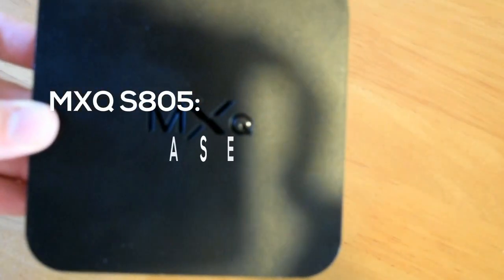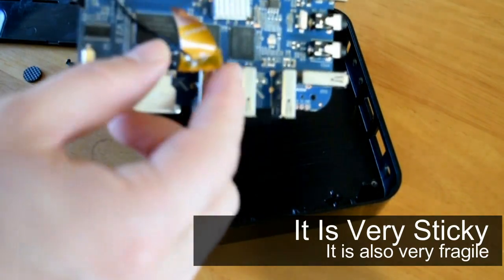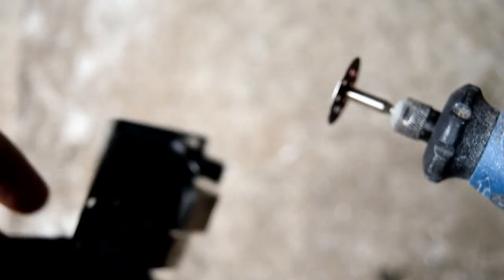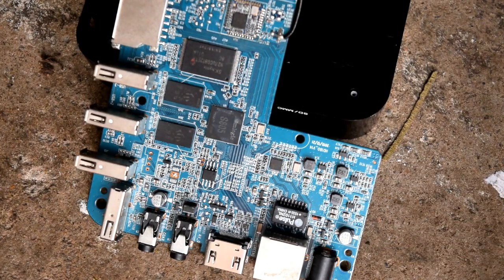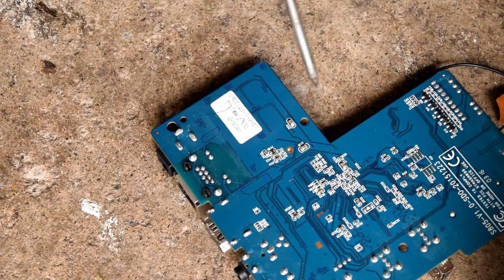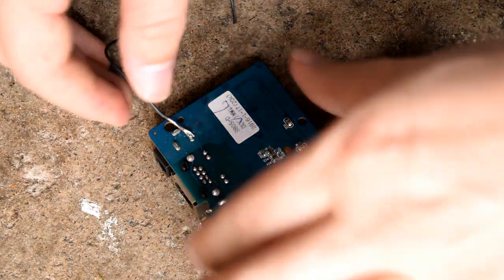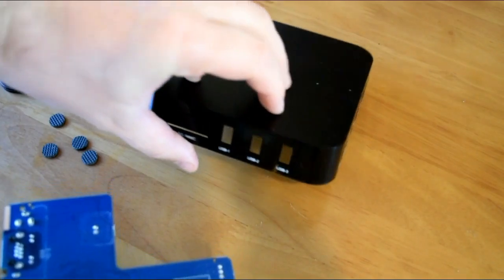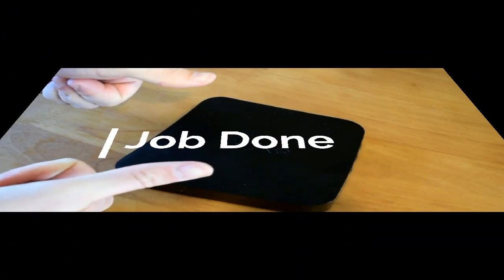HARDWARE MOD ANDROID TV BOX: ADDING A POWER BUTTON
To save money, a lot of Android TV boxes do not come equipped with a power button. However a power button can come in useful from time to time, especially to avoid having to switch your device off at the wall every time you want don't want your room glowing a fluorescent colour on account of those LED lights on the front (annoying right?). Well in today's tutorial we are going to show you how to install a simple power button onto a TV box that doesn't come equipped with one.

Items Needed

Power Button 'push to break switch' - Very cheap on ebay/amazon

Screwdriver

Pliers

Cable 'wiring'

Heat shrink 'ideal for keeping cables tidy'

Dremel 'not totally necessary'

My soldering is not the best so please excuse the messy wiring

CAUTION: I DO NOT TAKE ANY RESPONSIBILITY FOR MISTAKES THAT YOU MAY MAKE, WHEN ATTEMPTING THIS HARDWARE MOD.